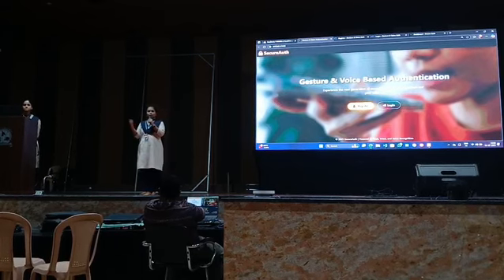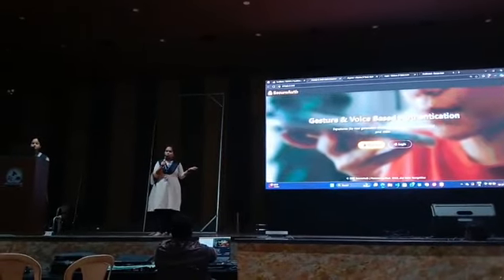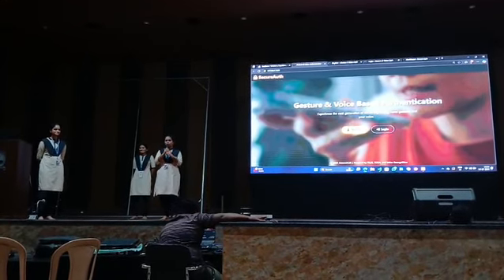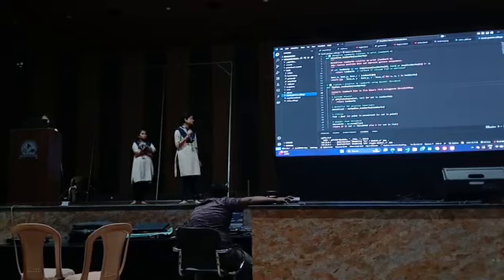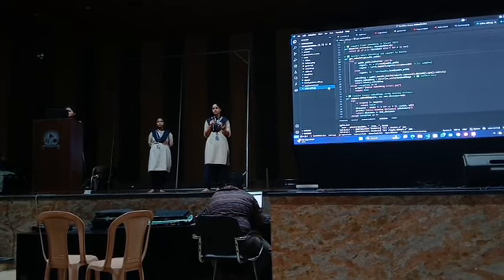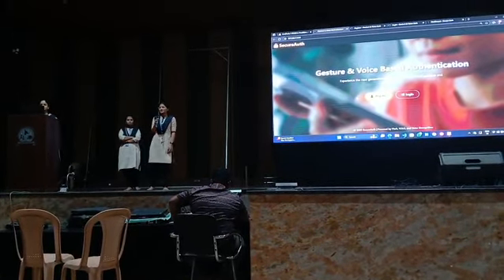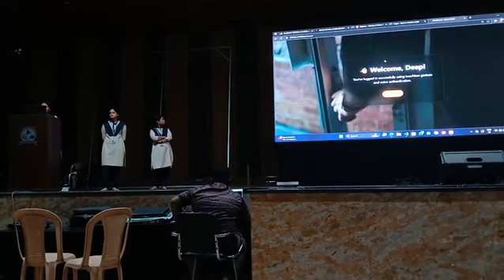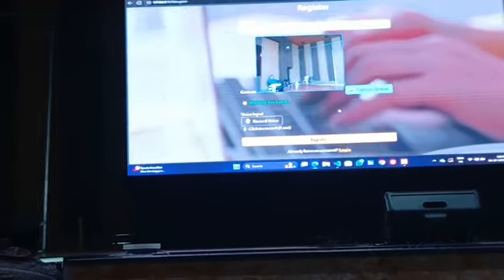LST x SVEC_Secure Authentication Project Presentation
Secure Authentication